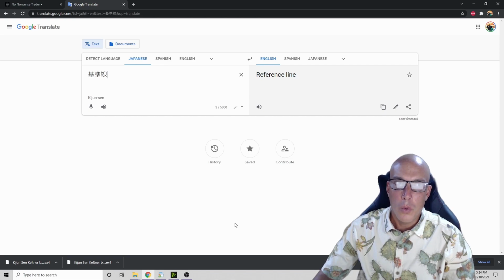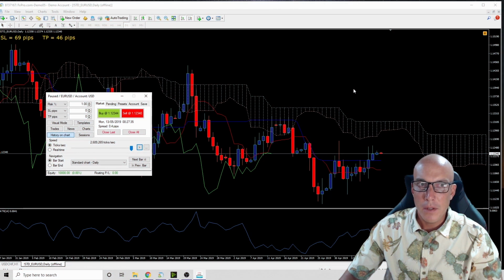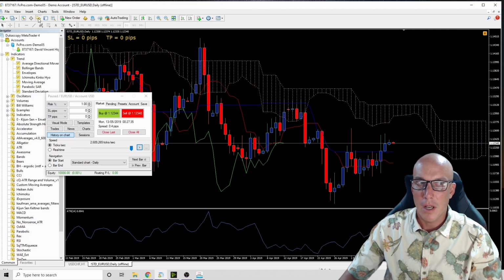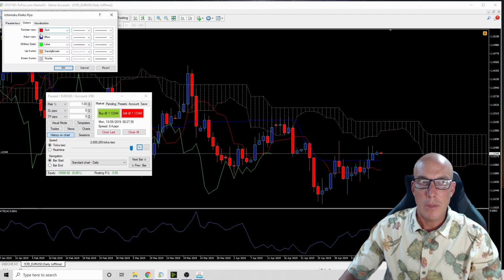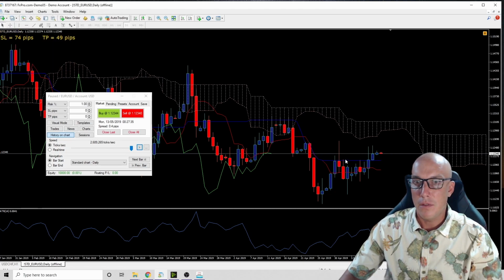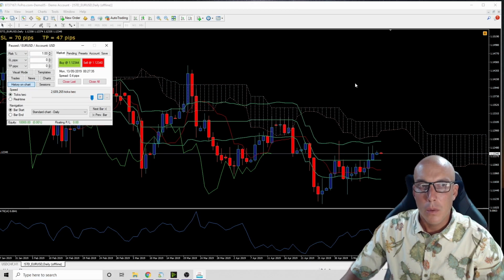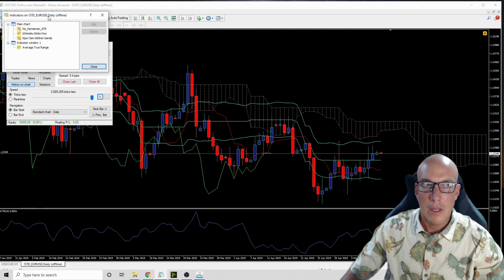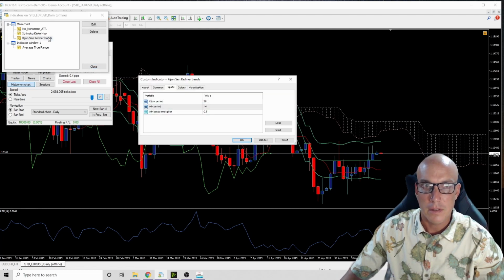Baseline - The Forex Origins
You can download the kijun-sen ATR baseline directly from this

What is the budget for buying the software?

Professional Edition

1490USD – 180USD = 1310USD / 12 months = 109USD per month

1490USD – 200USD  =  1290USD

I appreciate all of your positive messages, it keeps me motivated to add more to the website.

-Dave